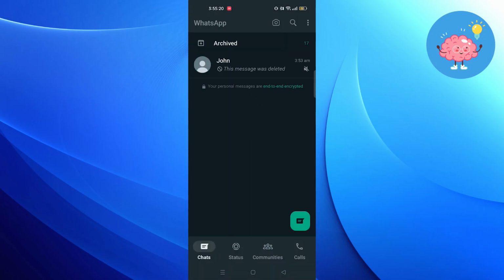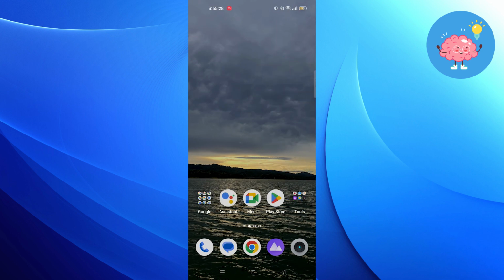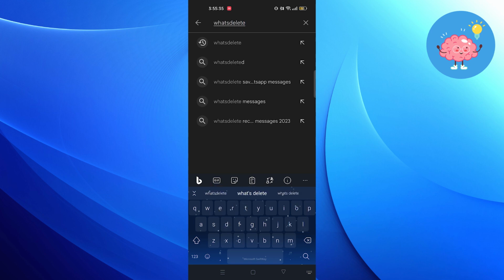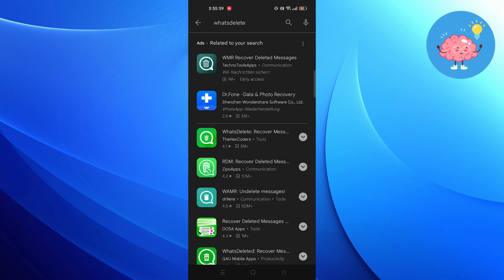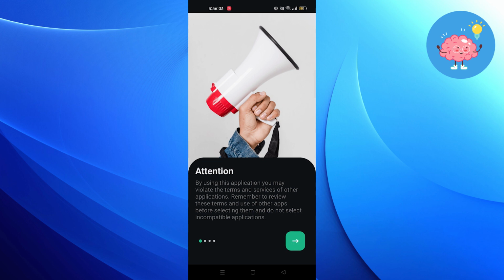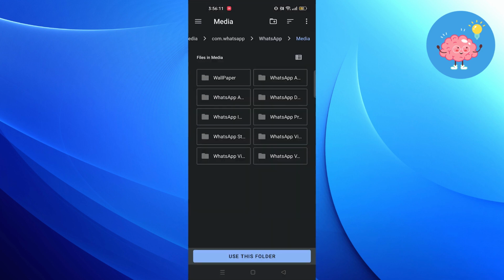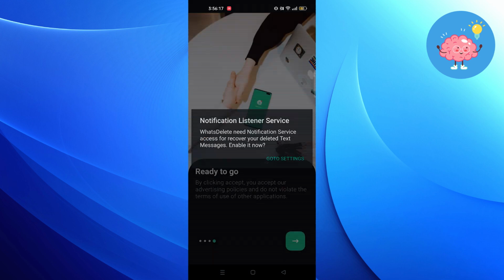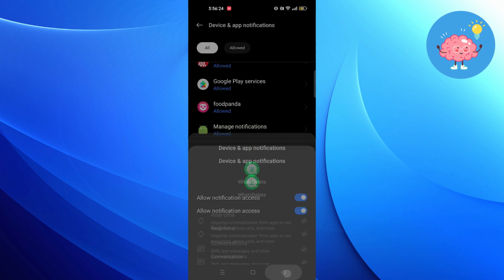How To Get Deleted Messages On Whatsapp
Accidentally deleted important messages on WhatsApp? Don't worry, we've got you covered. In this tutorial, we'll walk you through the step-by-step process of how to retrieve deleted messages on WhatsApp. Learn how to seamlessly restore your chat history, even if messages have been mistakenly deleted. Our expert tips will guide you through this process with ease, so you can preserve your valuable conversations. Watch now to ensure that no message is lost forever!